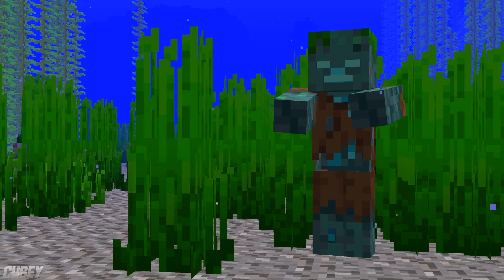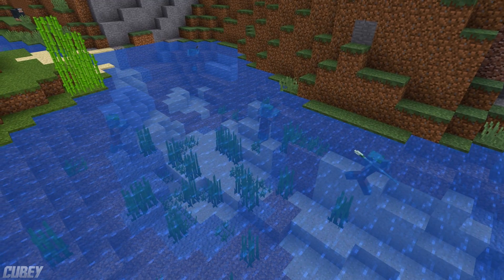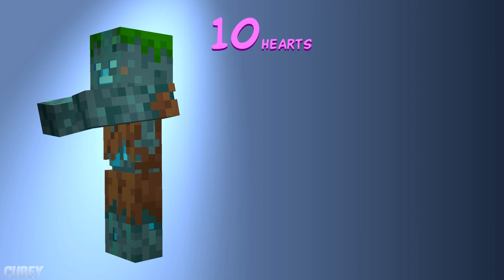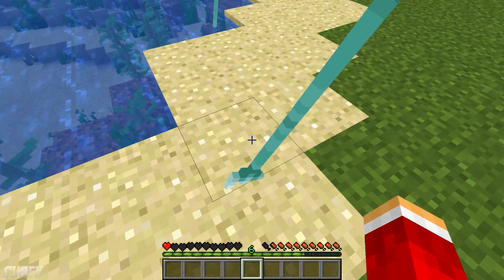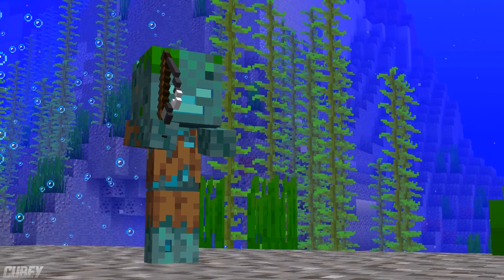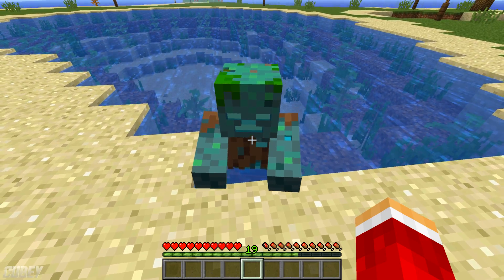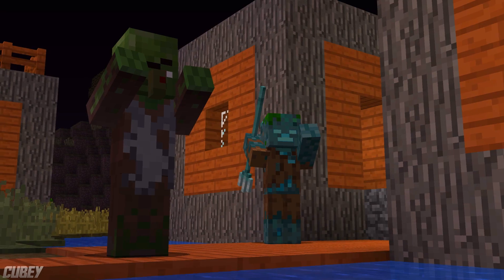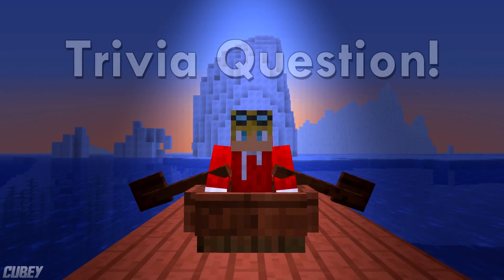Everything You Need To Know About DROWNED In Minecraft!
🧠 How much is there to know about DROWNED in Minecraft?...

❤️ Special Mentions:
• Herobrine